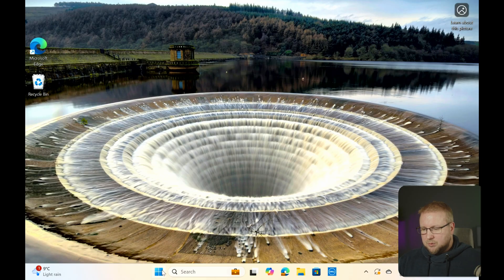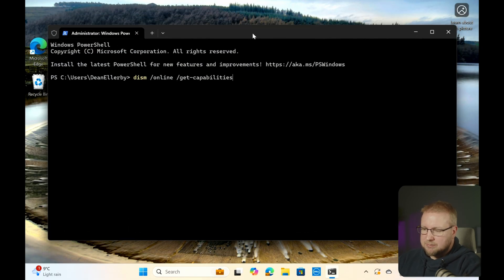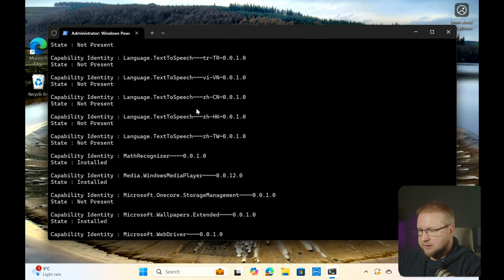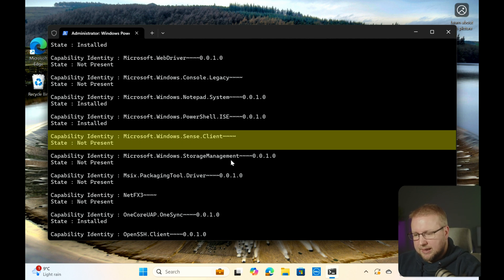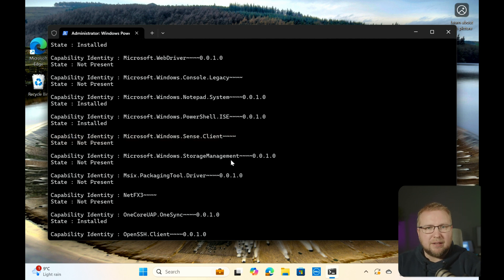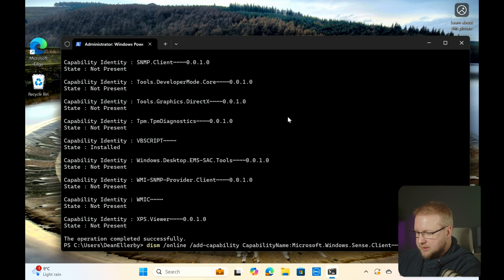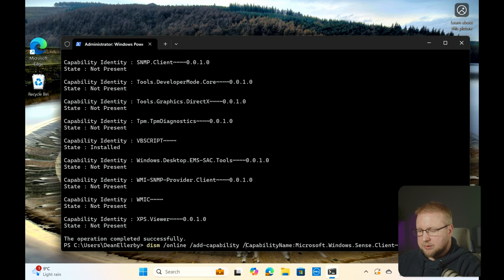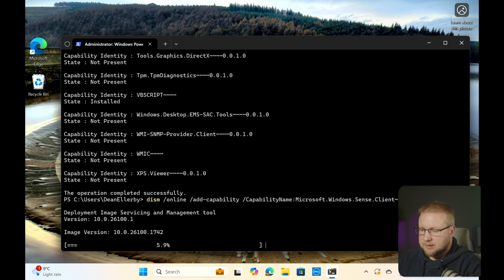Windows 11 24H2 breaks Microsoft Defender for Endpoint onboarding!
In this video, we explore the issue of Microsoft Defender for Endpoint not functioning on Windows 11 24H2, specifically due to the missing Sense client from the operating system.

On the blog, they refer to it as a "known issue" but don't give any suggestion that they're going to fix it.

Perhaps it's a Feature, not a Bug.

Want to join us live? We have a multiple live sessions on MDE at Workplace Ninjas UK 2025 in Edinburgh! for details...